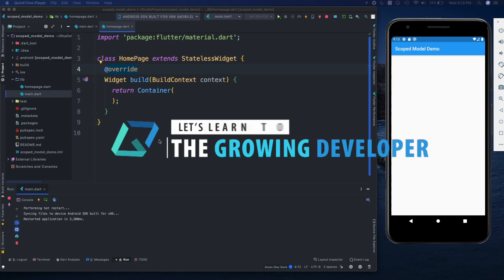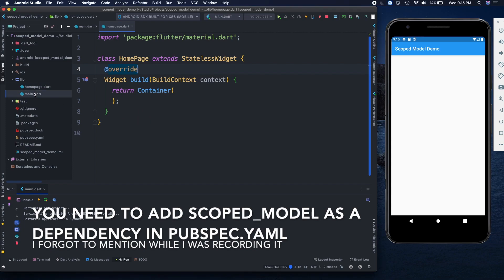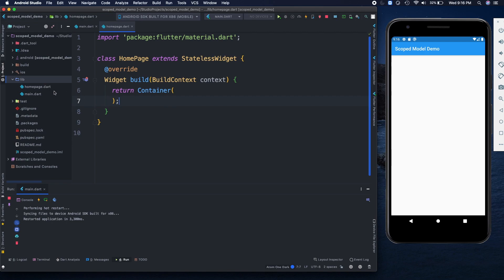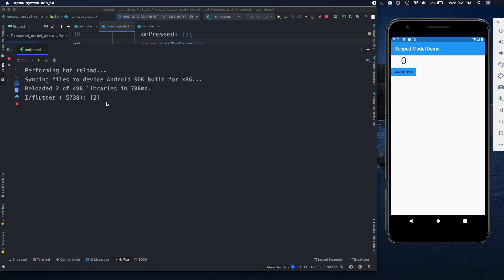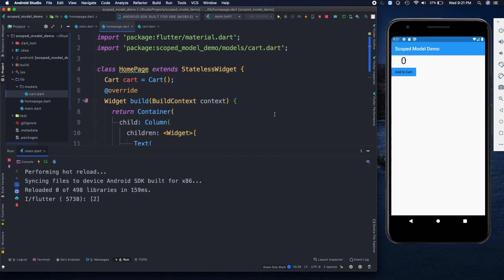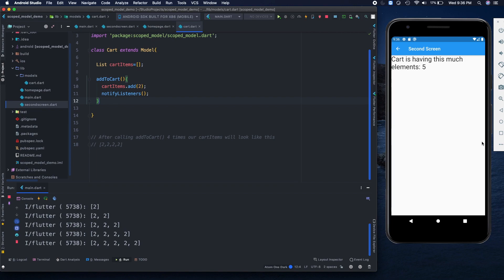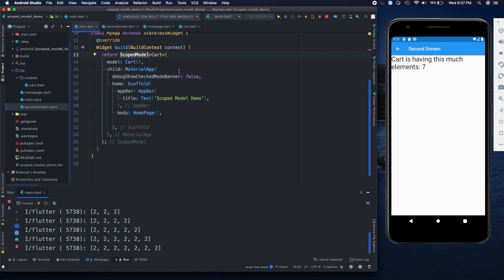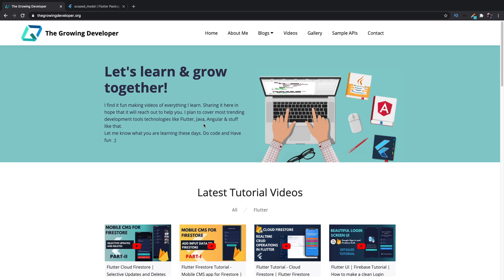State Management Flutter Tutorial Series | Scoped Model Flutter | Cart Example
The Growing Developer website is out!

Let's learn about StateManagement in Flutter in the easiest way. I have tried my best to bring out a basic scoped model example built with flutter. Scoped Model is a basic concept and all the other approaches like provider and bloc are based on scoped model only!